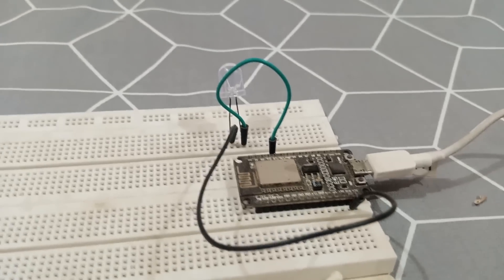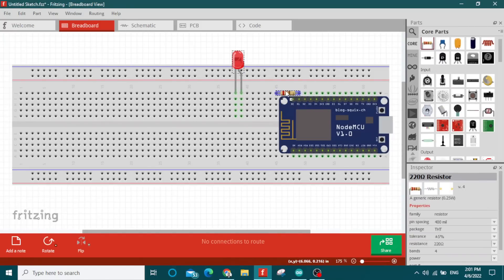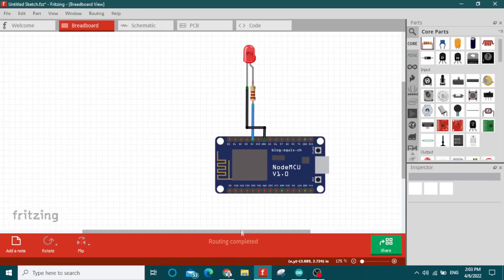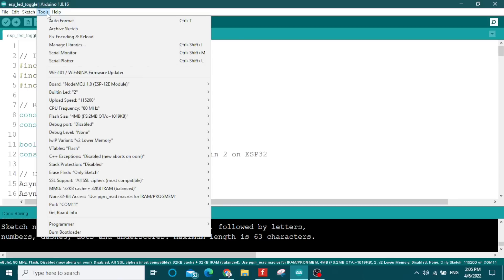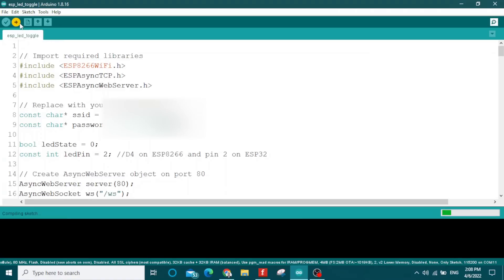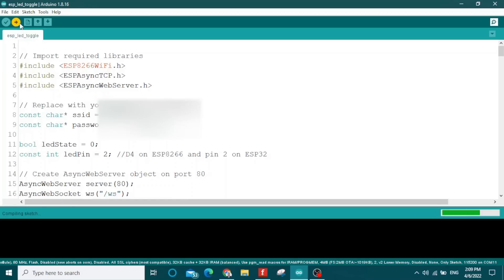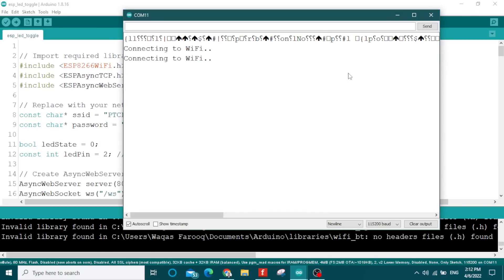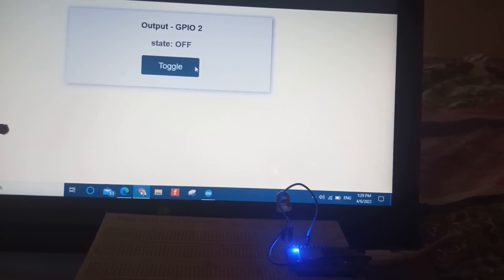ESP8266 Node MCU – LED Control from Web server Toggle Button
In this tutorial, I will explained how to get LED turn on an off that has connected to the Esp8266. The esp8266 has programmed from Arduino IDE to control the LED. This module will create a server using the router and we will set a web page for this server.

We will use the HTML commands to create the buttons on page and for printing LED status. you can easily follow the steps to make this ESP8266 – LED Control from Web server Toggle Button project by yourself

For code and schematic check the first pinned comment